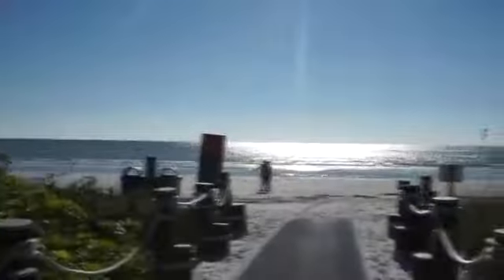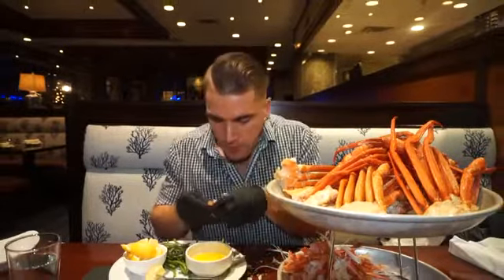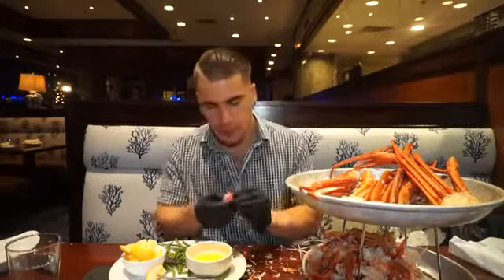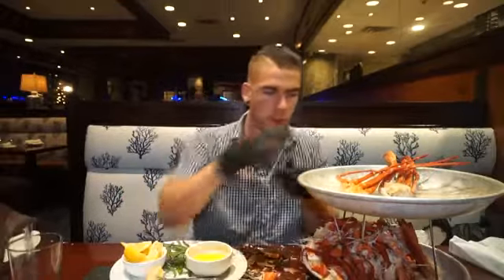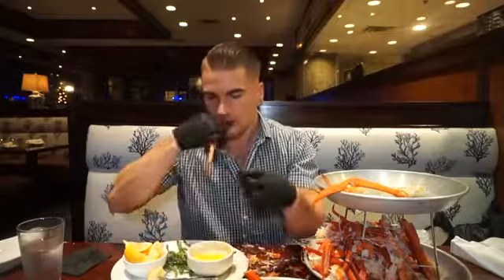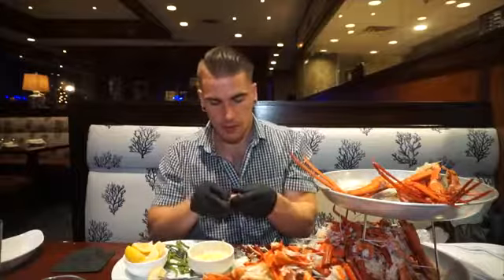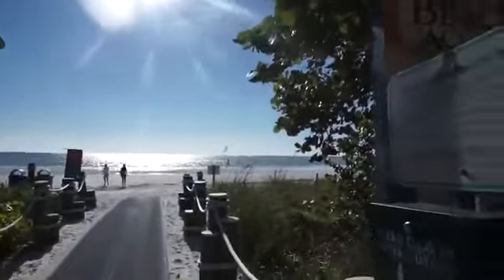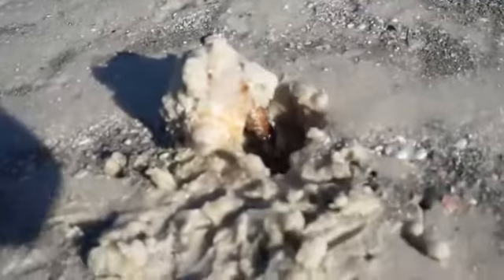ALL YOU CAN EAT CRAB LEGS VS PRO EATER | ENDLESS CRAB IN FLORIDA | Man Vs Food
Crab legs are a favorite by many, and especially seafood lovers. Can you imagine unlimited and all you can eat crab legs? BUT one question, is it really an AYCE? How many crab legs can a pro eater eat? And will it really be endless seafood? Lets put this to the test!